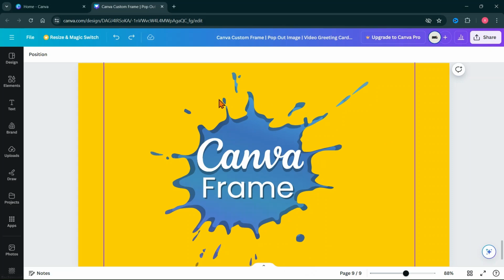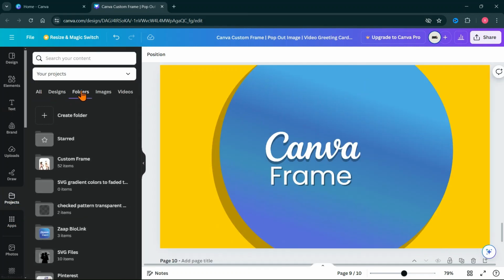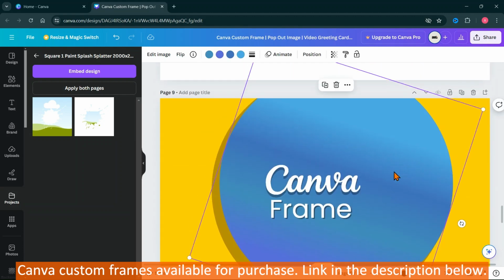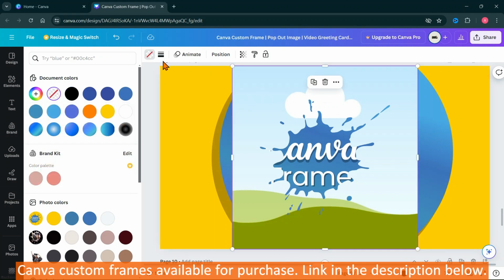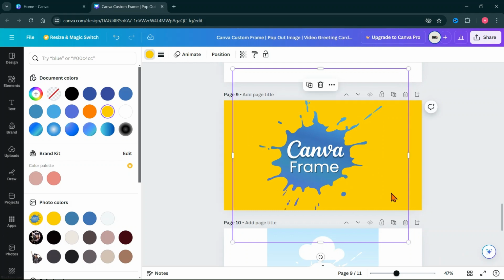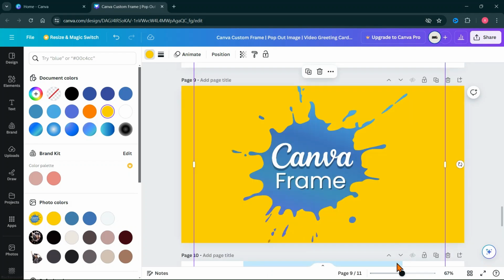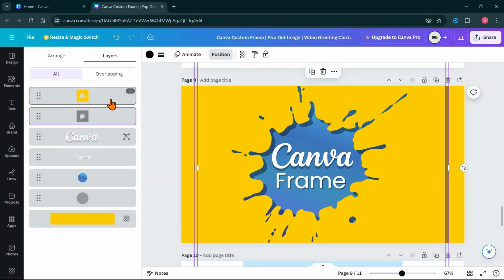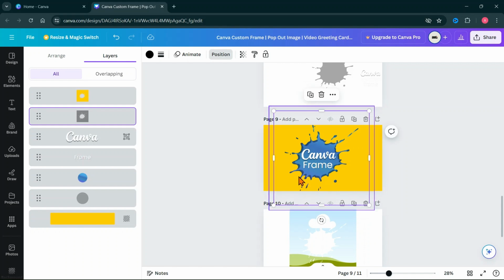Discover The Secret Of Applying Canva Custom Frame Inner Shadow Effect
How to add inner shadow to a custom frame in Canva. A tutorial for beginners to learn how to add shadow of a frame to create some depth of the design. This video will show you how to change the color and the opacity of a shadow to create the desired effect.

Check out the custom frames available for purchase.
for more info.

3) Microsoft Designer AI Graphic Designing Tools | Graphic Design Makes Easy With FREE AI Text Generator Tools